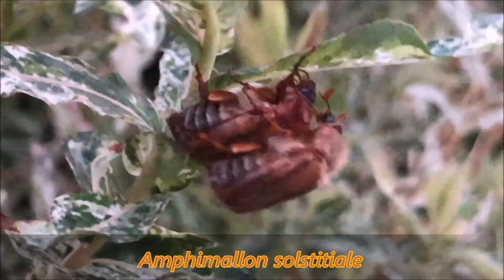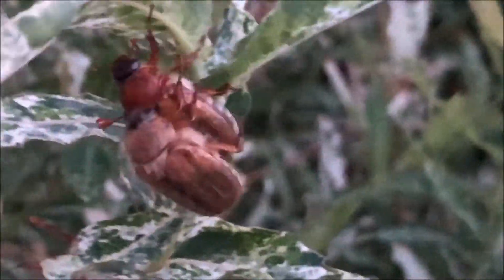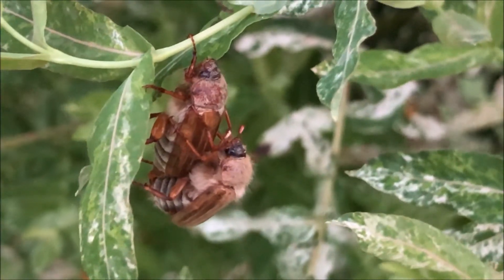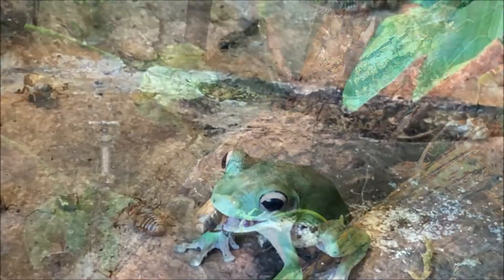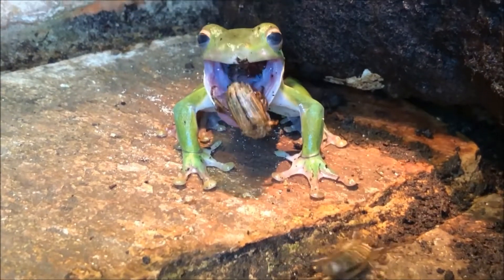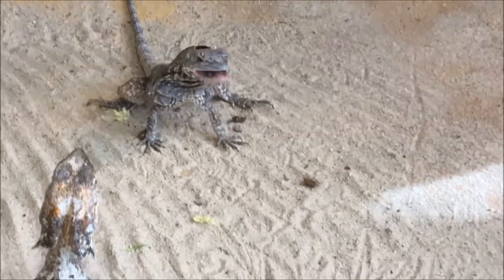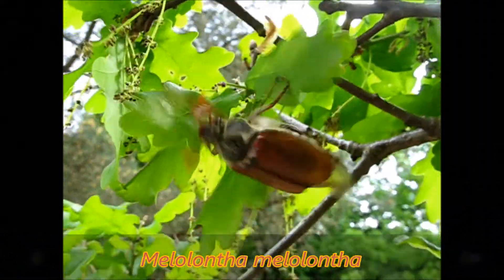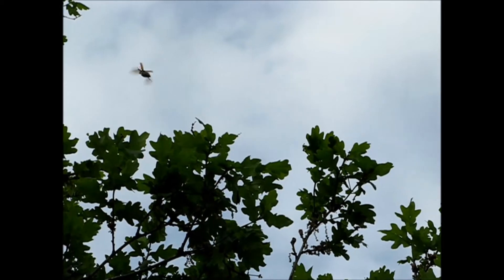BIG beetles in June and FEEDING them to your pets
June beetle and Maybug, see the difference.